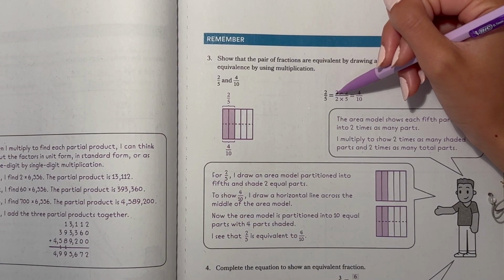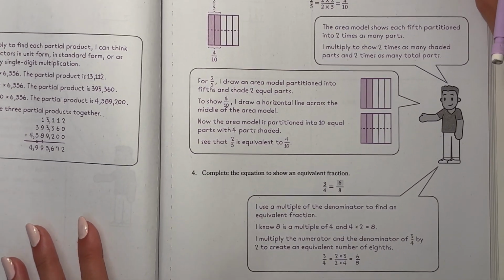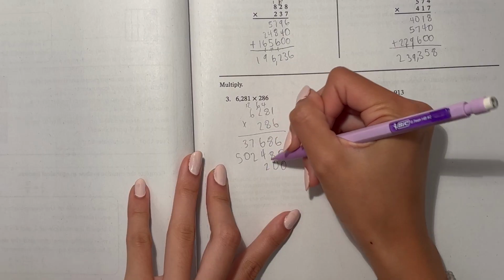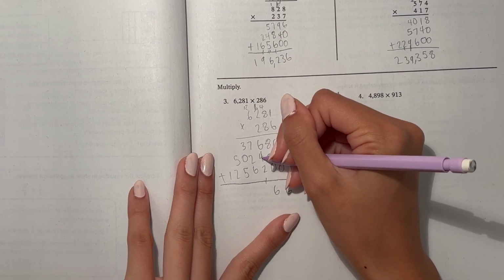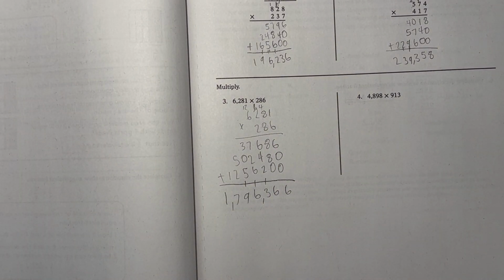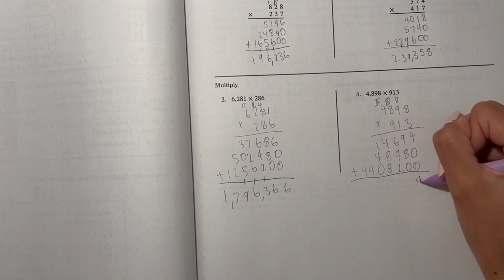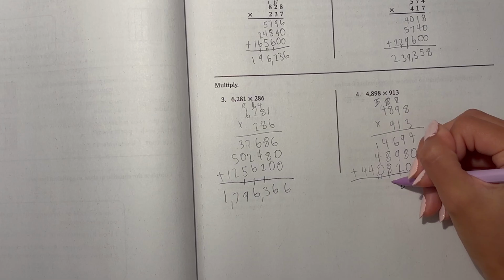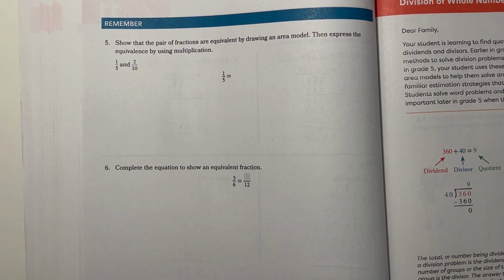**Eureka Math Squared** Grade 5 Module 1 Topic B (Lessons 7-11)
Topic B Lesson Objective: Multiplication as Multiplicative Comparison